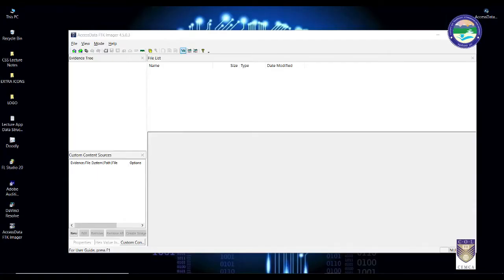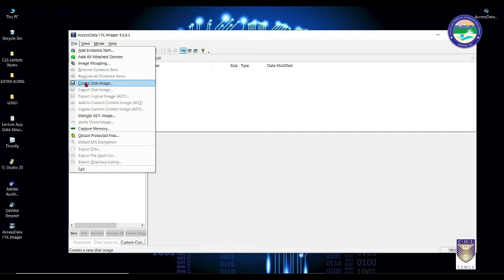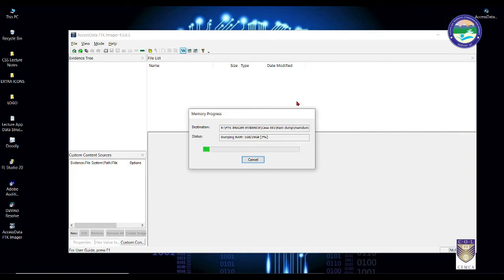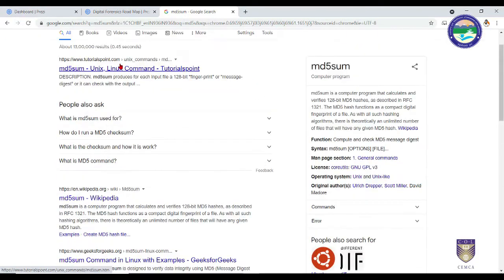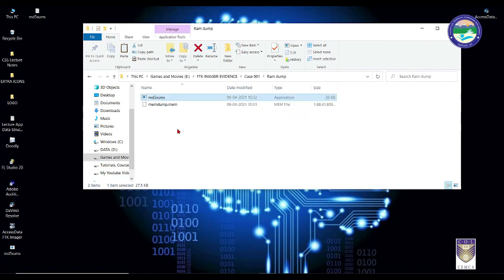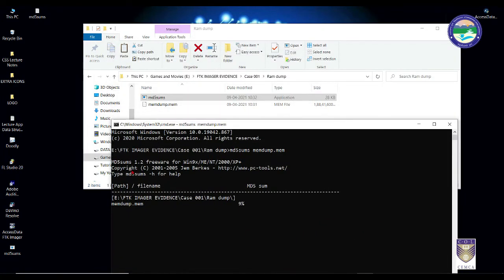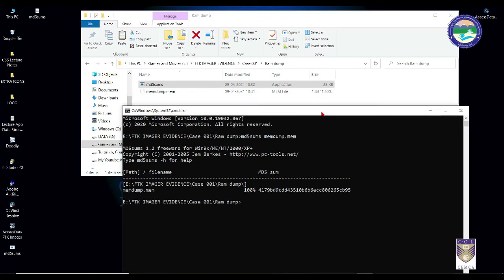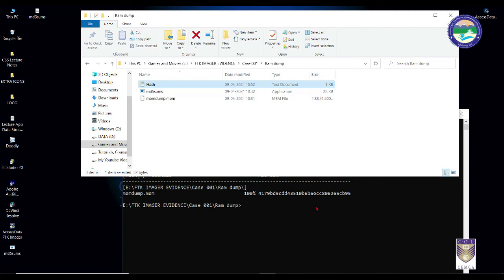Live Data Acquisition using FTK Imager